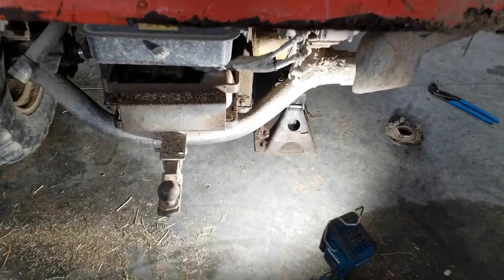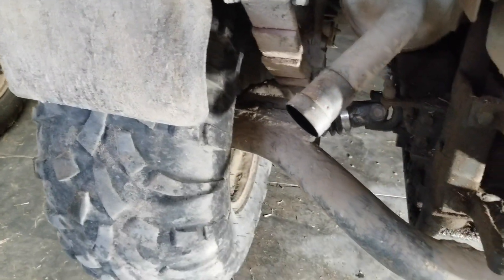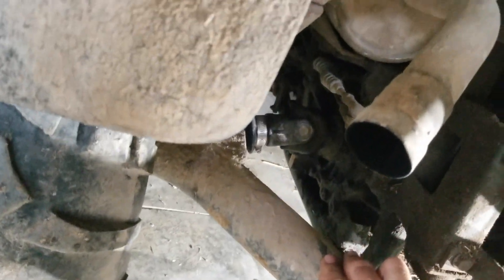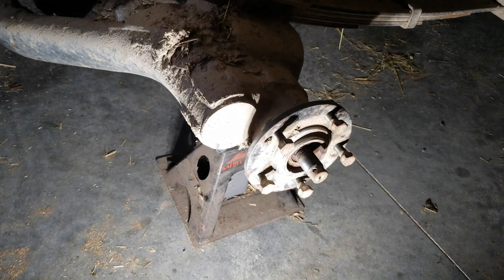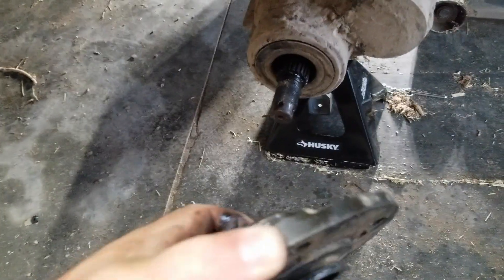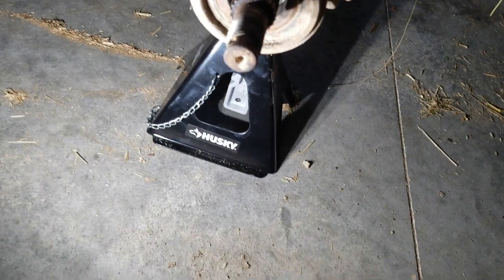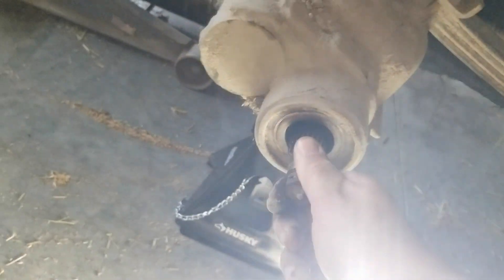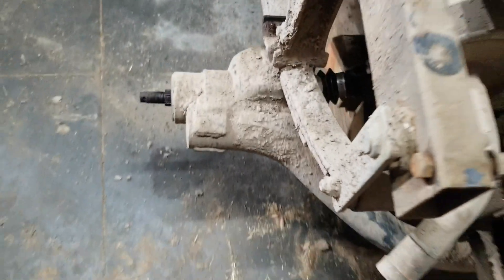Farm Stuff Old RTV wonky wheel Part 2 6 27 23 HD 1080p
I guess I'm going to be doing some more disassembly.  Who knows what else I'll find.  I bet that shaft is expensive.  While I have it apart, I might as well go over both drive shafts and replace anything that doesn't look 100% because I really don't want to have to go back into it again soon.  The only upside...I will finally replace the leaky seals.

Best case scenario, I'm guessing about $1000 in parts...though it could certainly add up very quickly to be more.  Labor will probably be a solid two or three days...but since I can't dedicate more than a couple hours in the evenings...it's probably going to take a while.

The bed is really disintegrating too...might as well work on that while it's off.  Stuff like this is why the poor 4030 is still sitting in pieces and won't be back together anytime soon :(